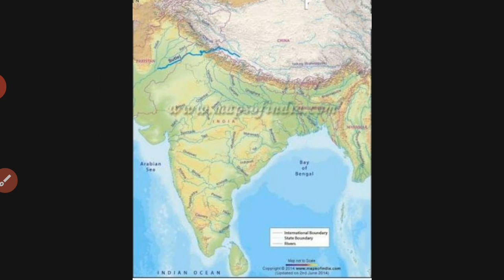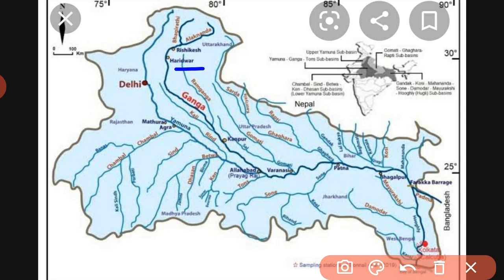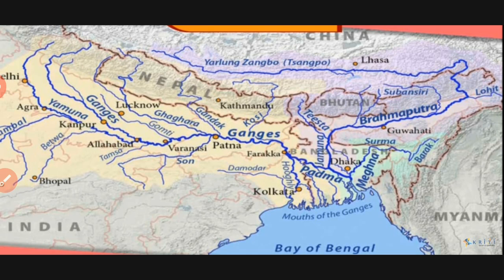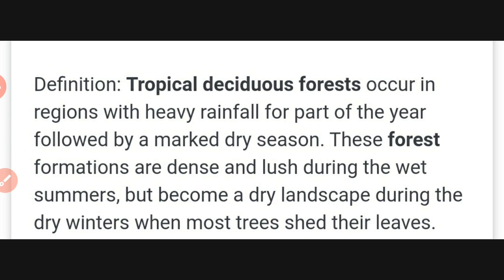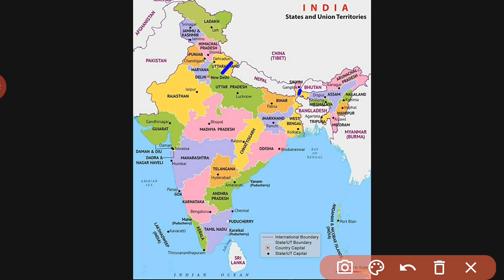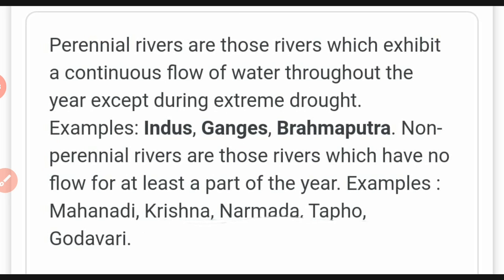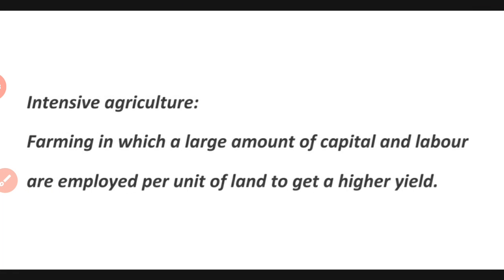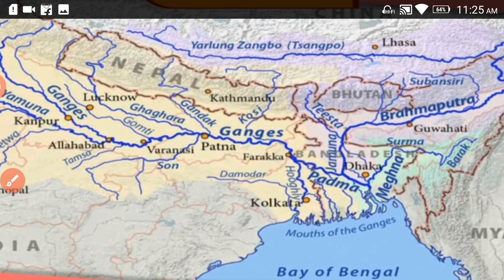Class7 Geography Life in the tropical and subtropical regions Part2